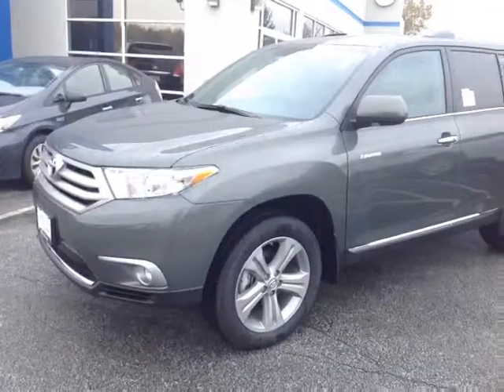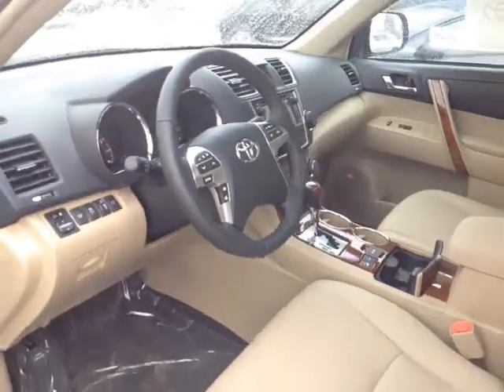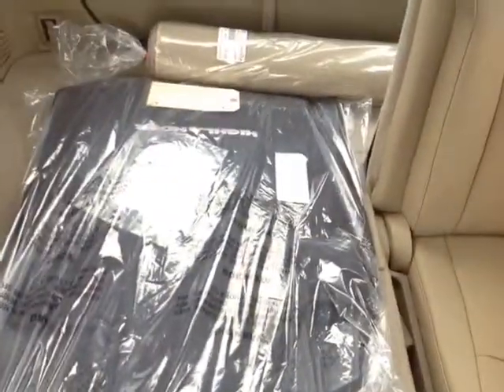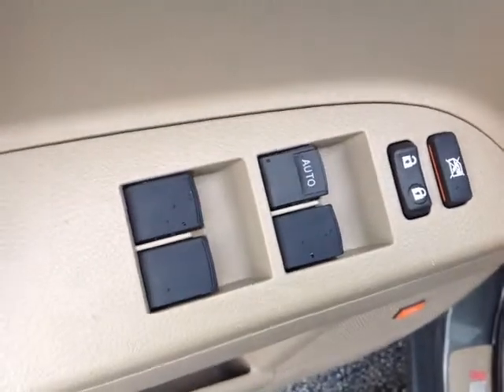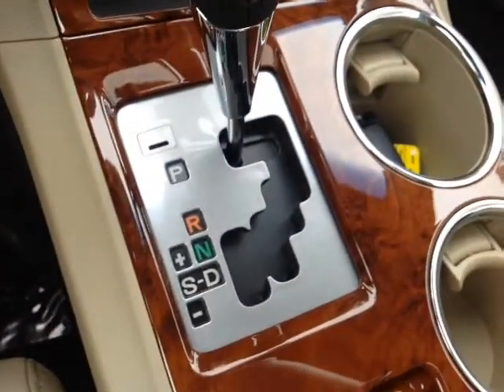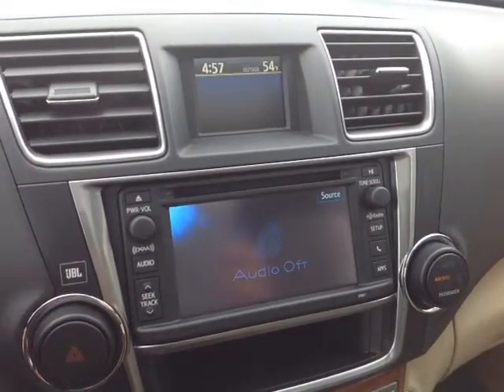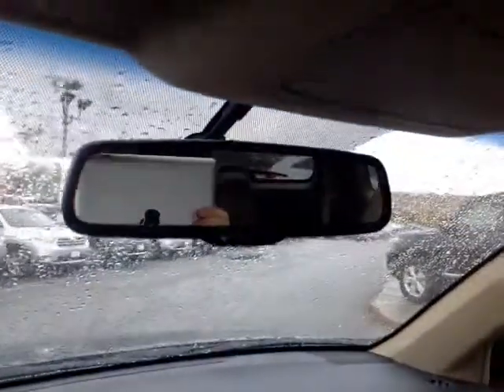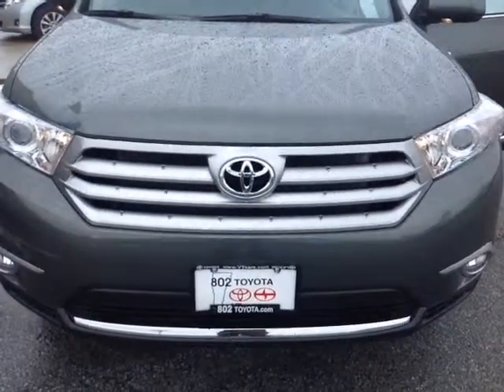2013 Toyota Highlander Vehicle Demo for Matthew!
New 2013 Toyota Highlander Limited Cypress Pearl #84646